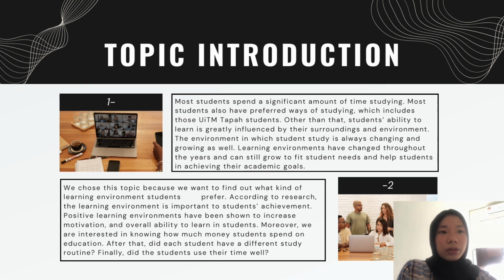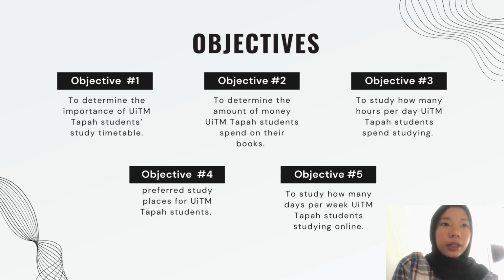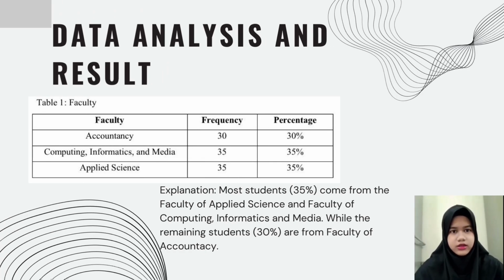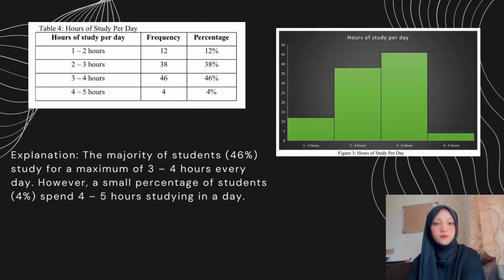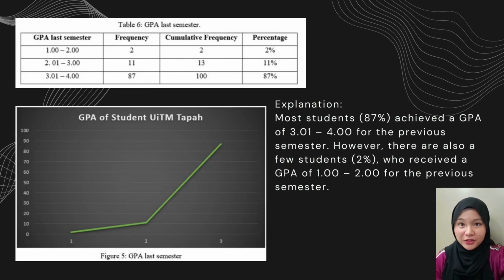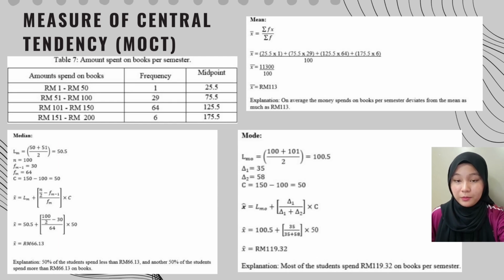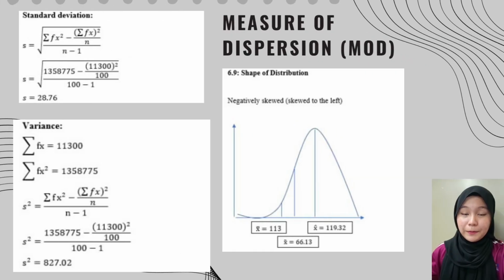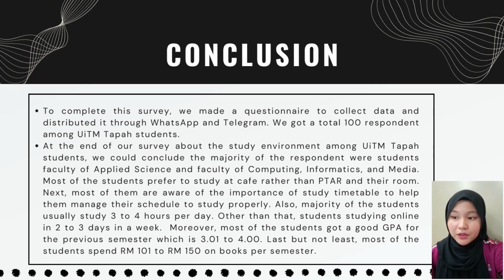STA104 GROUP ASSIGNMENT (STUDY ENVIRONMENT AMONG UITM TAPAH STUDENTS)